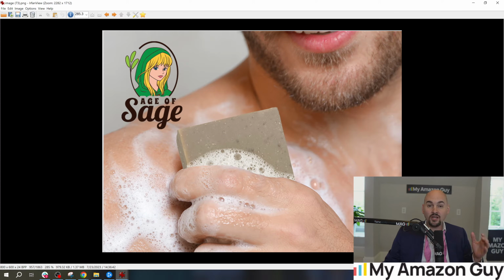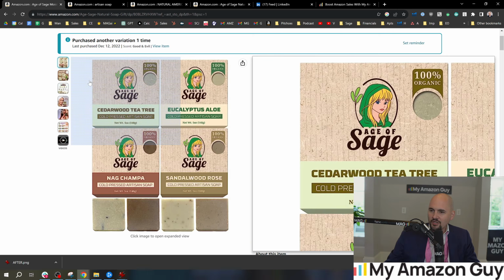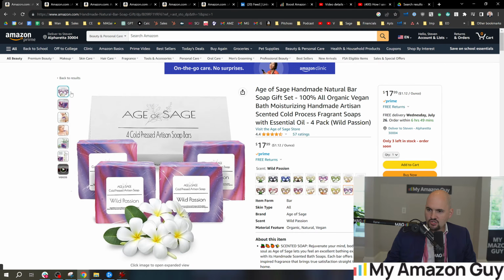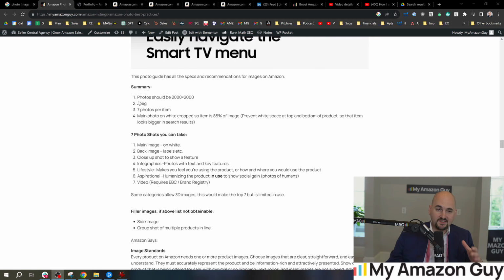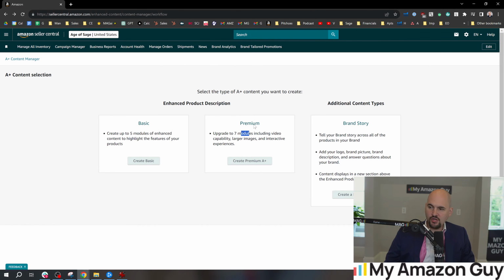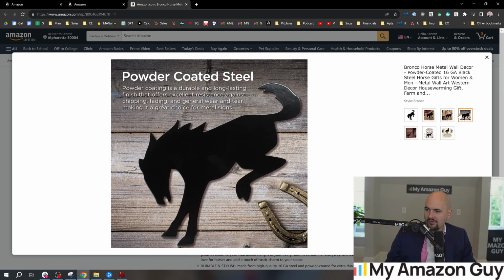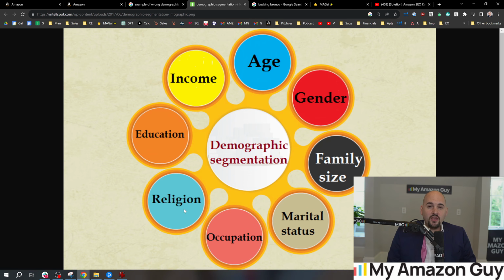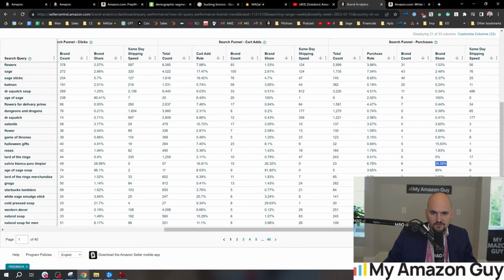Amazon FBA Graphics Photo Guide 📸 [Master Class Listing Optimization]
Uncover the art of crafting captivating Amazon photo stacks that rival the jolt of a fire alarm interrupting a sermon.

Picture the same intrigue from potential buyers scrolling through Amazon's sea of listings. In this immersive master class, we delve into the world of Photo Stacks. Discover how to optimize your main product image and secondary visuals to captivate and convert. You'll witness my transformation from an embarrassing armpit photo to enticing visuals that supercharged conversions.

Through insightful examples, we explore the essence of creating attention-grabbing photo stacks. Harness this knowledge to stand out, amplify sales, and command the attention of online shoppers. Elevate your Amazon selling strategy by mastering the intricacies of Photo Stacks. Join me on this transformative journey and revolutionize your Amazon success.

CHAPTERS
0:00 Fire Alarm report while wearing Sunday Best
0:38 Photo Stack Master Class
11:24 How to Increase Customer Interest
19:29 How to Drastically improve CTR
29:30 How to Properly Showcase a Product
41:07 Importance of Brand Story